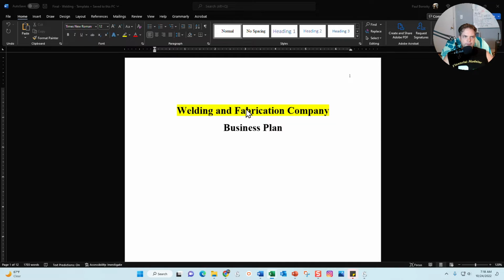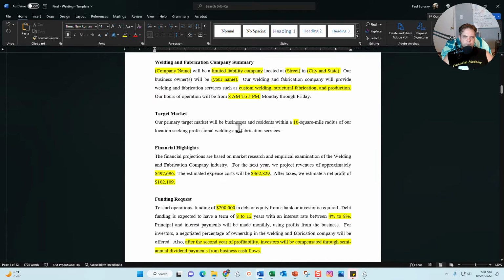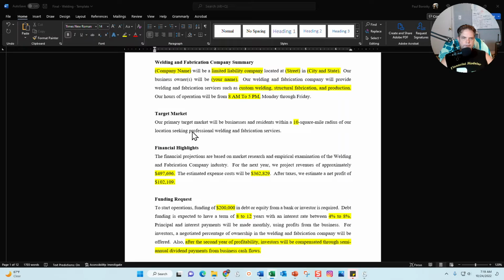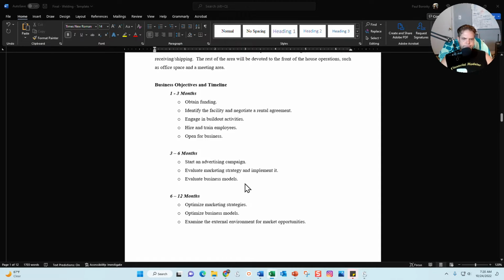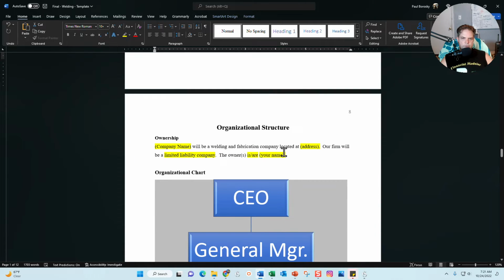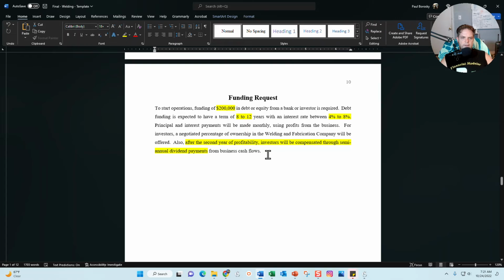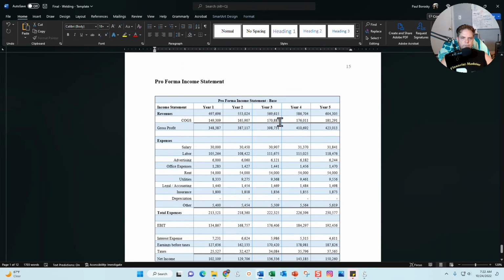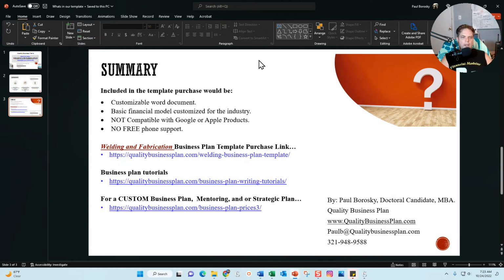What’s in our WELDING AND FABRICATION Business Plan Template by Paul Borosky, MBA.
In “What’s in our WELDING AND FABRICATION Business Plan Template” by Quality Business Plan’s Paul Borosky, MBA., we cover what’s included in our WELDING AND FABRICATION business plan template and proforma financial projections Excel Model.  Specifically, our templates include a Word document with the Welding and Fabrication business plan template, an excel file with the proforma financial projections model customized for the Welding and Fabrication industry, and several FREE business plans writing tutorials, which are on our website:

In the Welding and Fabrication business plan template Word Doc, you are able to add your business information into the different business plan segments such as:
• Executive Summary
• Company Description
• Industry Analysis (already complete on a national level!)
• SWOT Analysis
• Organizational Structure
• Organizational Chart
• Marketing
• Funding Request

On the Welding and Fabrication proforma financial projections Excel model, you can update the model to customize your:
• Welding and Fabrication proforma 12-month profit and loss statement
• 5 Year Pro Forma Income Statement Projections

Struggling with your WELDING AND FABRICATION business plan financial projections?  No worries, I have a template for this too!